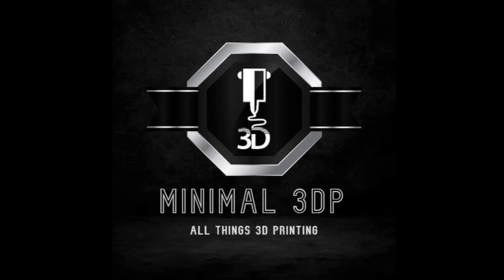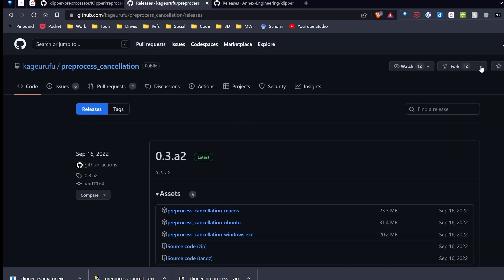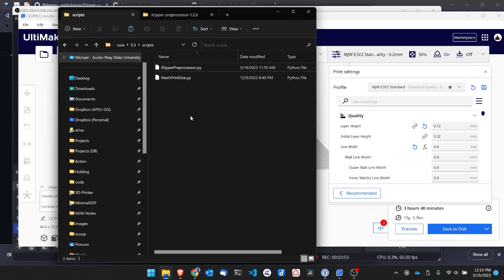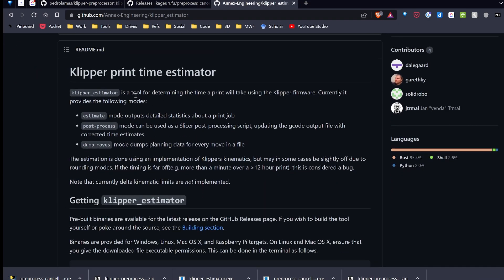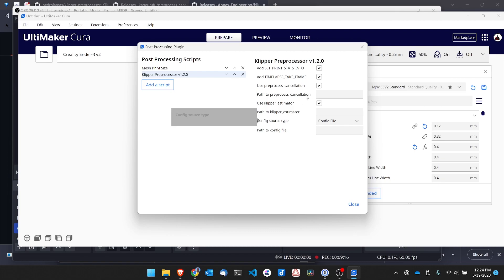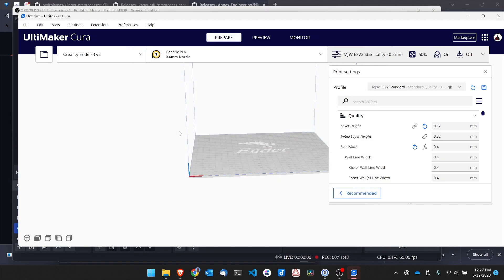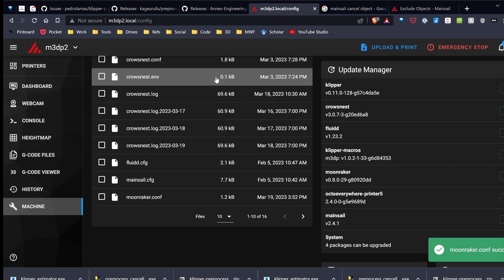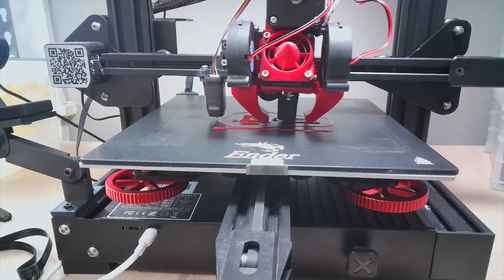Cura Preprocessing Tricks for Klipper Firmware: Boost Your 3D Printing Game!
It is important to configure Cura for use with Klipper. Learn how to optimize your 3D printing process with Klipper firmware and Cura’s postprocessing scripts! In this tutorial video, we’ll guide you through the step-by-step process of using the "Klipper Preprocessor script for Cura" scripts by pedrolamas to unlock the full potential of your printer’s capabilities. This video will provide you with all the tips and tricks you need to take your 3D printing game to the next level. Whether you’re a beginner or an experienced 3D printing enthusiast, you won’t want to miss this essential guide to using preprocessing scripts in Cura with Klipper.

Moonraker.conf:

[file_manager]
enable_object_processing: True

Printer.cfg:

[exclude_object]